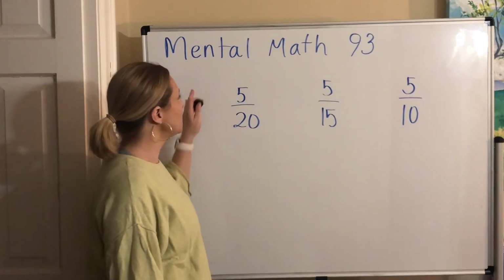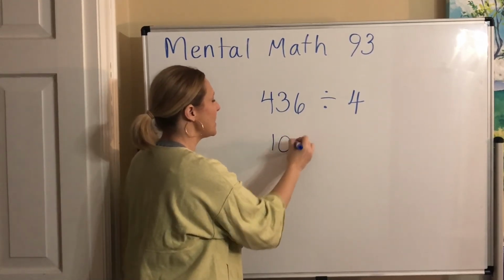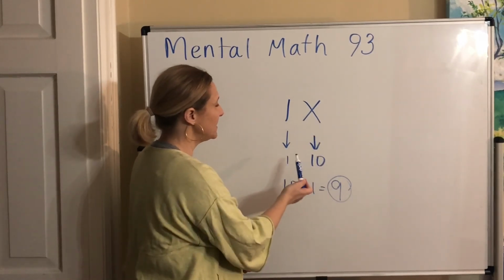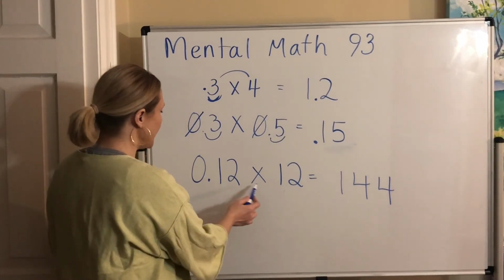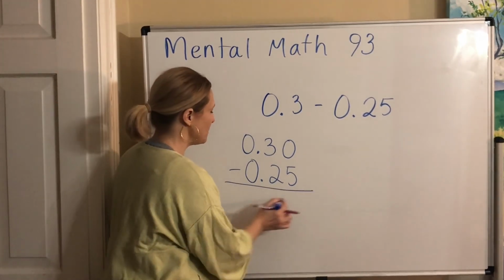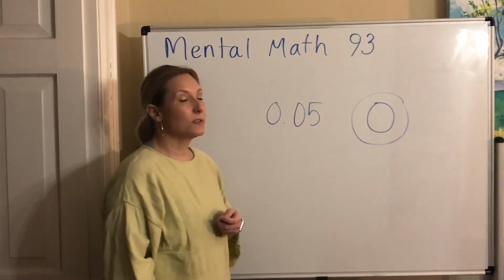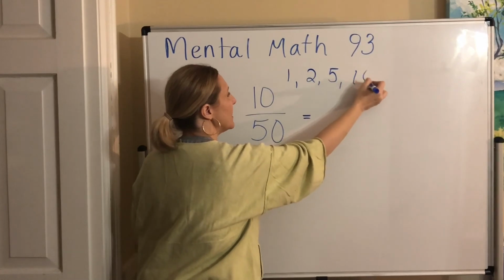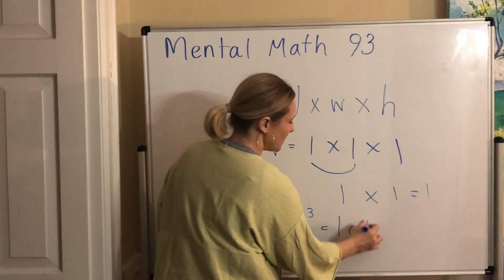5-93 Mental Math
Saxon Mental Math 93